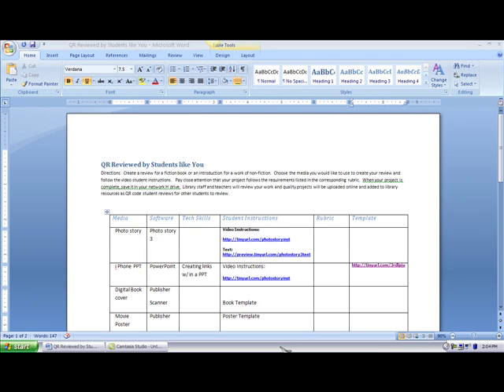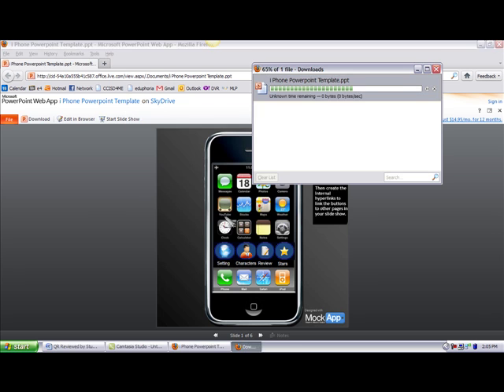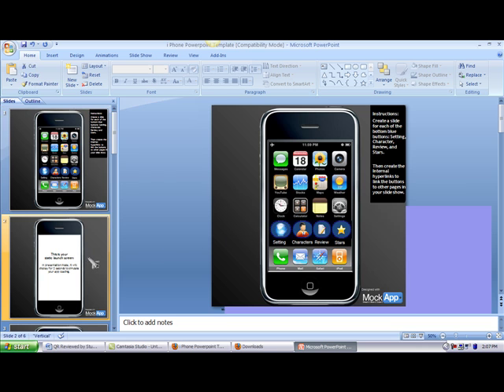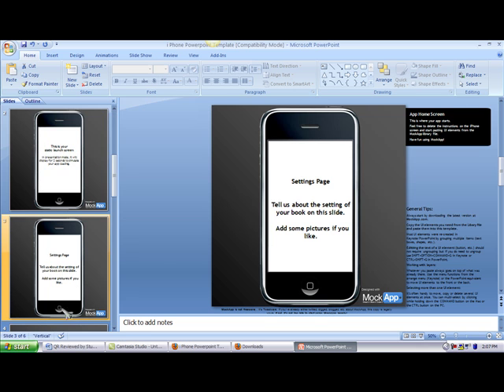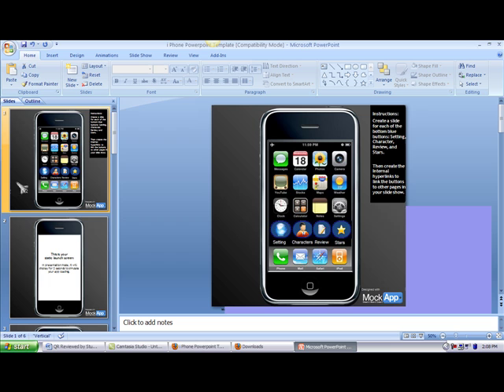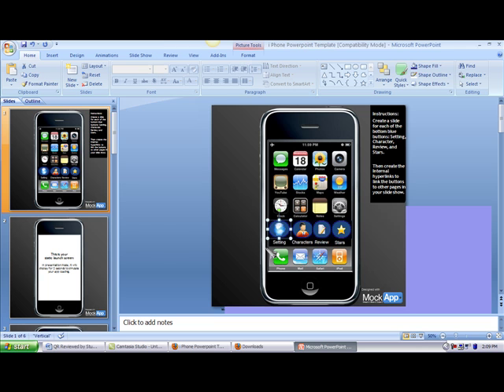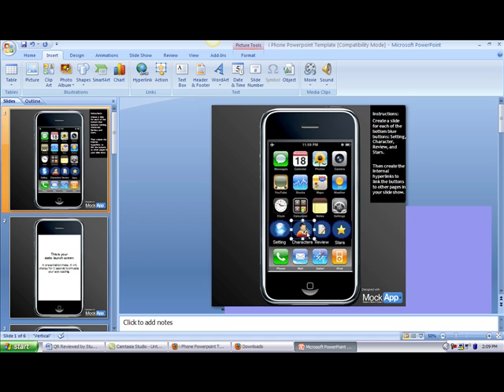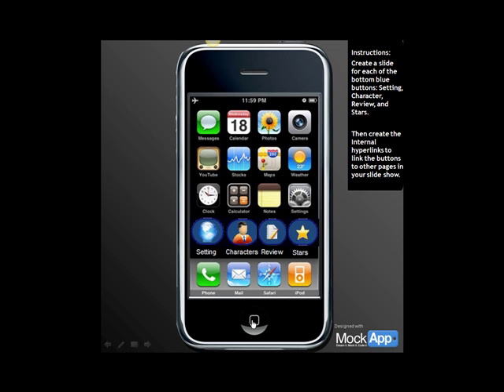PPT iphone QR instructions